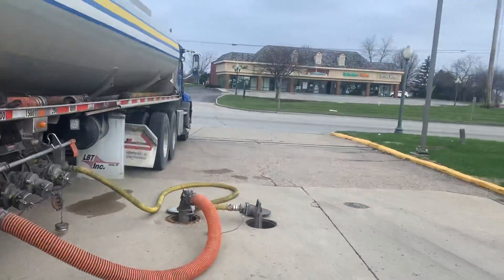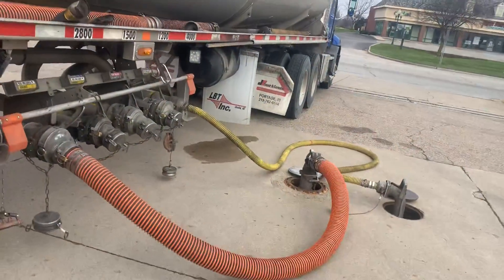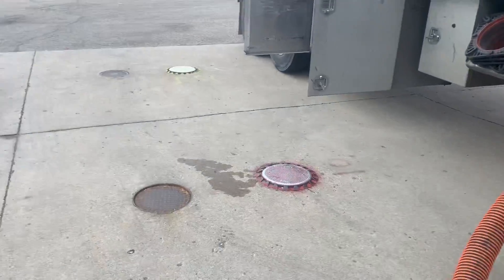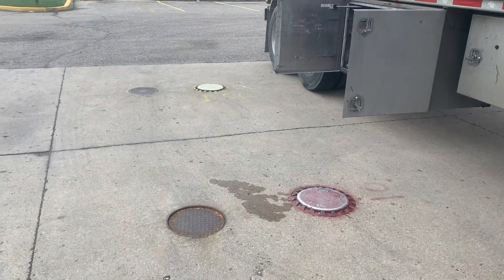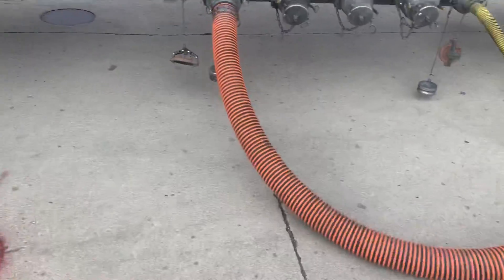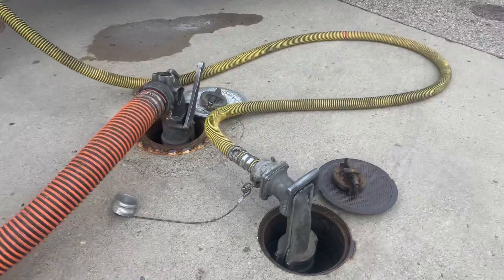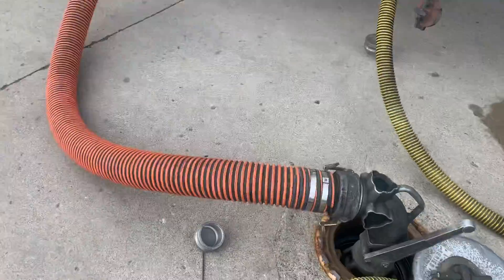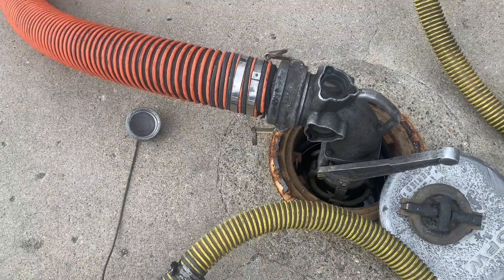We still dropping fuel in corona and this how I upload fuel at gas station